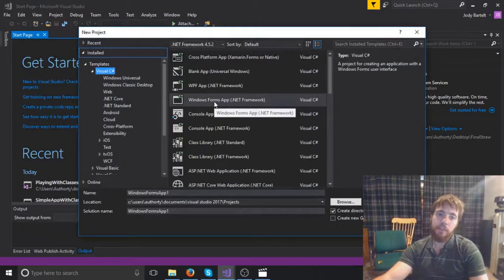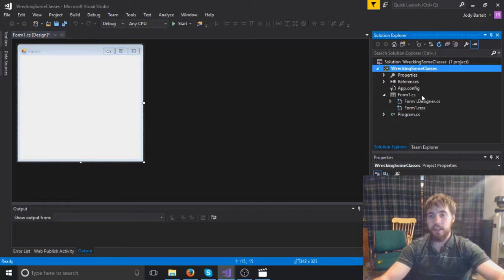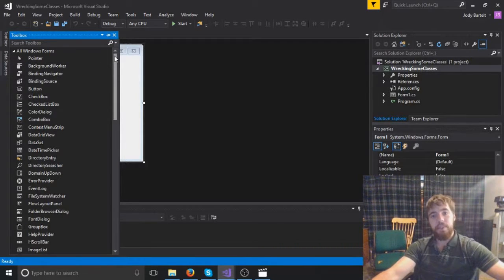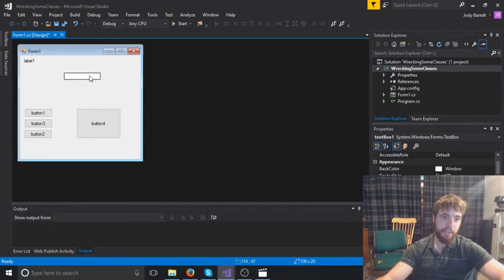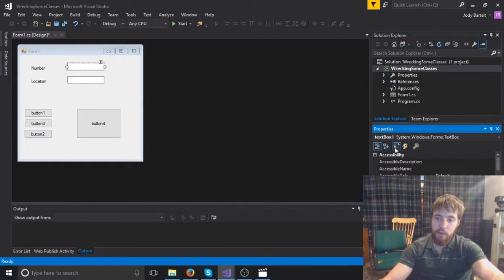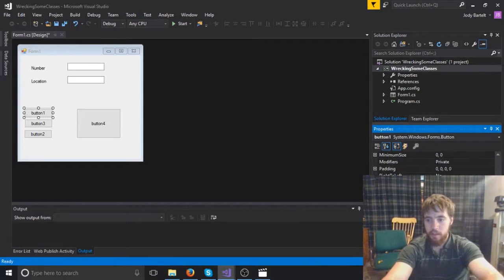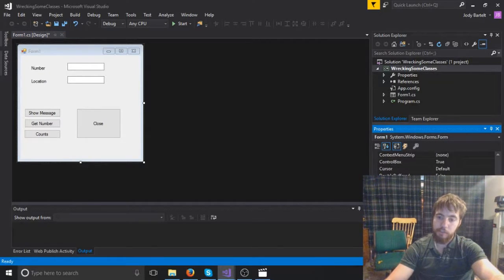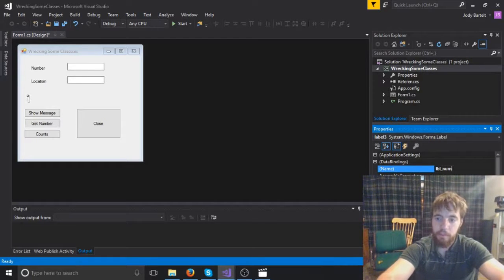Windows Forms Intro to Program Part 1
We go over encapsulating all of the logic within a class with a windows form projects. We create the form within visual studios 2017, and create the basic UI, and discuss some things about it.